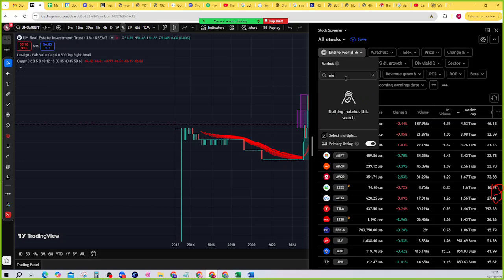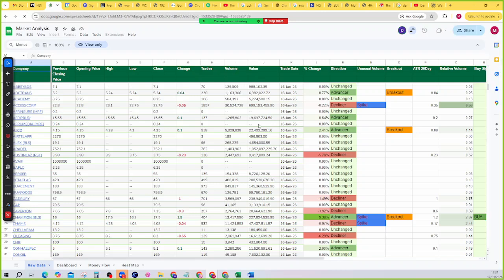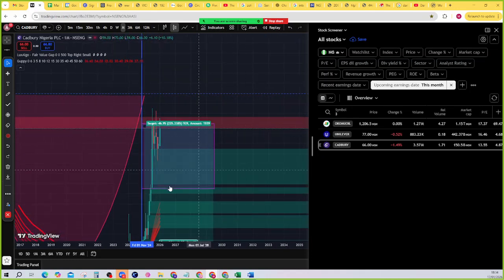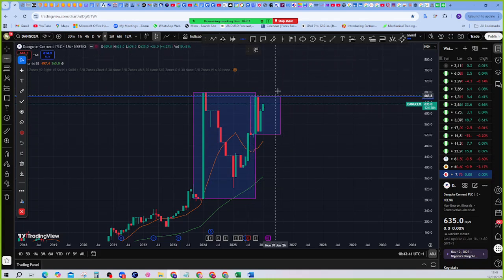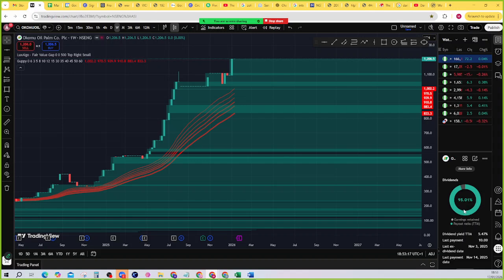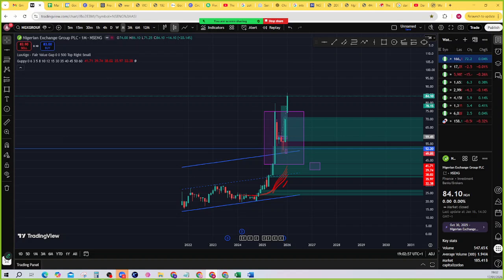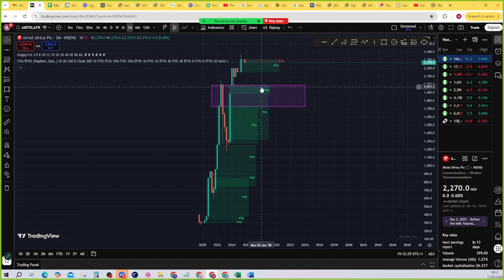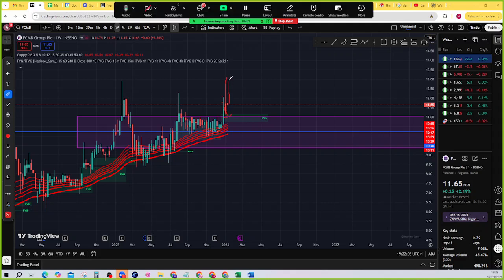Expert Q&A 17th January 2026